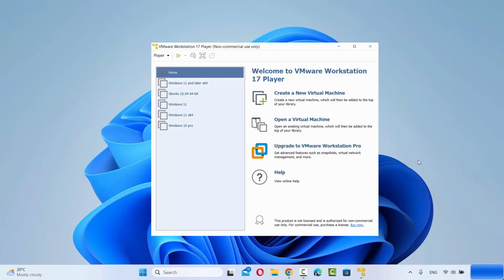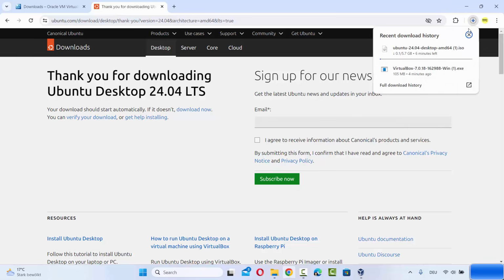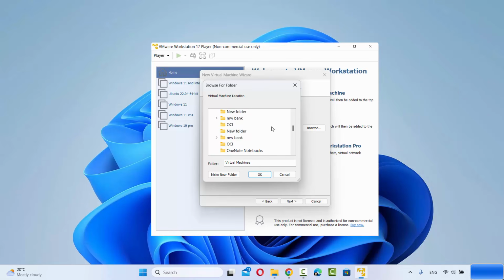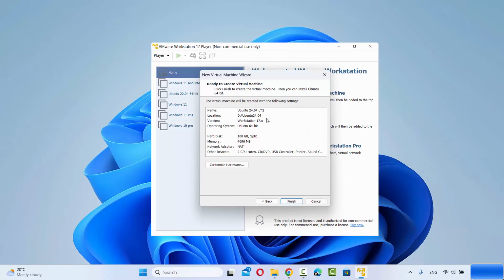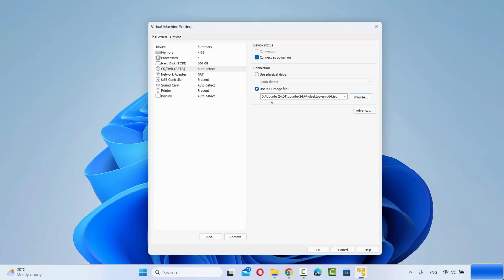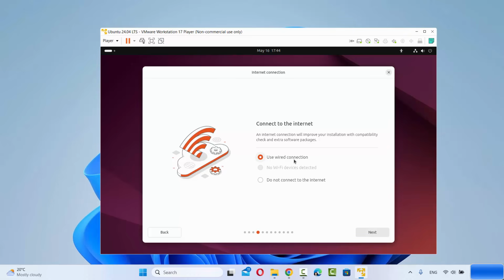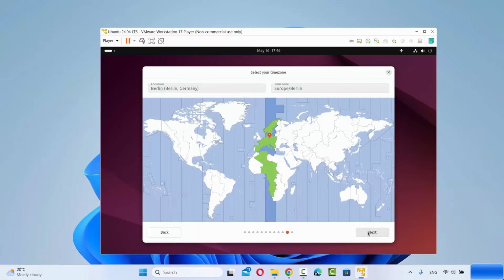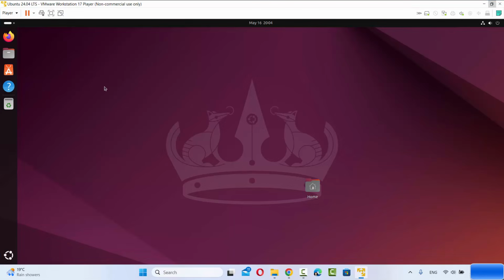How to Install Ubuntu 24.04 LTS on VMware Workstation Player On Windows 11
Title: How to Install Ubuntu 24.04 LTS on VMware Workstation Player on Windows 11 | Step-by-Step Guide

Installing Ubuntu 24.04 LTS on VMware Workstation Player allows you to run Linux on your Windows 11 machine without dual-booting. In this tutorial, I'll guide you through the entire process of setting up Ubuntu 24.04 LTS on VMware Workstation Player, step by step.

Follow these instructions to get Ubuntu up and running on VMware Workstation Player:

**Step-by-Step Instructions:**

**Step 1: Download and Install VMware Workstation Player**
1. Open your web browser and go to the [VMware Workstation Player download page]
3. Once the download is complete, run the installer and follow the on-screen instructions to install VMware Workstation Player on your Windows 11 machine.

**Step 2: Download Ubuntu 24.04 LTS ISO**
1. and download the Ubuntu 24.04 LTS ISO file.
2. Save the ISO file to a location on your computer where you can easily find it later.

**Step 3: Create a New Virtual Machine in VMware Workstation Player**
1. Open VMware Workstation Player and click on "Create a New Virtual Machine".
2. In the "New Virtual Machine Wizard", select "Installer disc image file (iso)" and click "Browse" to locate the Ubuntu 24.04 LTS ISO file you downloaded.
3. Click "Next" to proceed.

**Step 4: Select Guest Operating System**
1. Choose "Linux" as the guest operating system.
2. For the version, select "Ubuntu 64-bit".
3. Click "Next" to continue.

**Step 5: Name the Virtual Machine**
1. Enter a name for your virtual machine (e.g., "Ubuntu 24.04 LTS").
2. Choose a location on your computer to store the virtual machine files.
3. Click "Next" to proceed.

**Step 6: Specify Disk Capacity**
1. Set the maximum disk size for the virtual machine. A minimum of 25 GB is recommended.
2. Choose whether to store the virtual disk as a single file or split it into multiple files. "Store virtual disk as a single file" is usually more efficient.
3. Click "Next" to continue.

**Step 7: Customize Hardware (Optional)**
1. Click on "Customize Hardware" to adjust the virtual machine's hardware settings, such as memory, processors, and network settings.
2. Allocate at least 2 GB of RAM for better performance. Adjust the number of CPU cores if necessary.
3. Click "Close" to save the hardware settings and then click "Finish" to complete the virtual machine setup.

**Step 8: Power On the Virtual Machine**
1. Select your newly created virtual machine in VMware Workstation Player and click on "Play virtual machine".
2. The virtual machine will boot from the Ubuntu ISO file. Follow the on-screen instructions to start the installation process.

**Step 9: Install Ubuntu 24.04 LTS**
1. Select "Install Ubuntu" from the options.
2. Choose your language and keyboard layout.
3. Follow the prompts to set up your installation preferences, including updates and third-party software.
4. Select "Erase disk and install Ubuntu" (this will only affect the virtual disk in VMware, not your actual hard drive).
5. Follow the remaining prompts to create your user account and complete the installation.

**Step 10: Finalize Installation and Reboot**
1. Once the installation is complete, restart the virtual machine when prompted.
2. Ensure the installation media is detached by going to "Player" - "Removable Devices" - "CD/DVD (SATA)" - "Disconnect" in the VMware menu.
3. Press "Enter" to reboot your virtual machine.

Congratulations! You've successfully installed Ubuntu 24.04 LTS on VMware Workstation Player in Windows 11. You can now start exploring and using Ubuntu alongside your Windows environment.